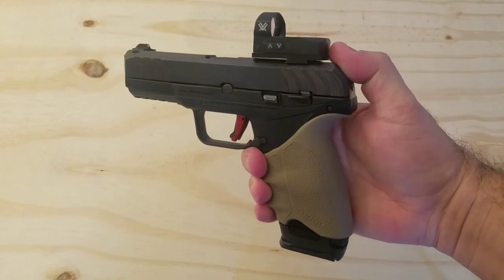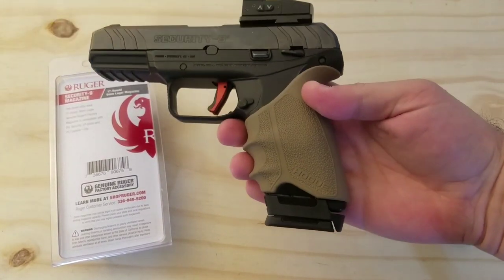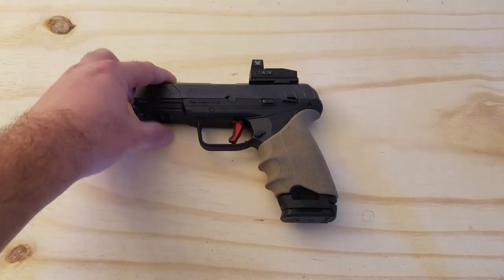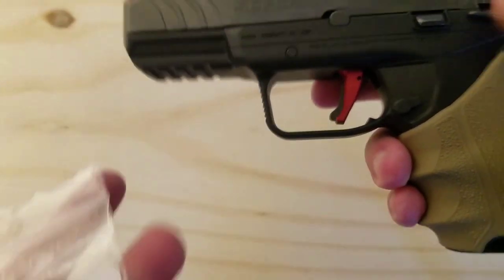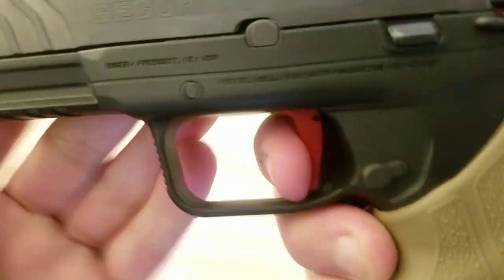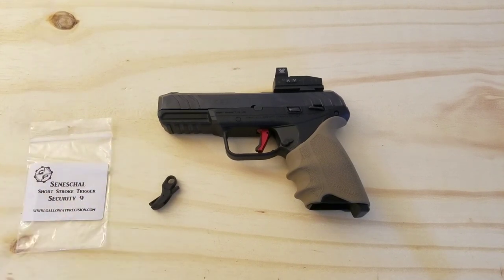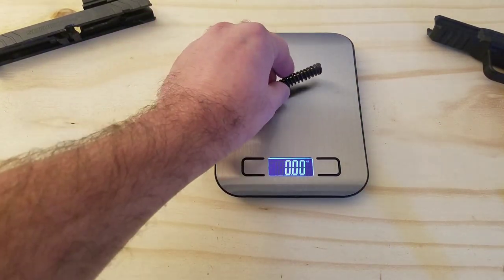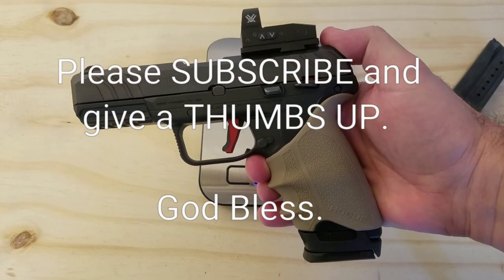5 Upgrades for Ruger Security-9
Showing you 5 upgrades that I made on my Ruger Security-9.

Please consider supporting the channel by shopping through one of these links! (YOUTUBE, PLEASE NOTE: None of the below linked sites sell firearms, prohibited firearms accessories, or ammunition, and as such do not violate YouTube's firearms policy).